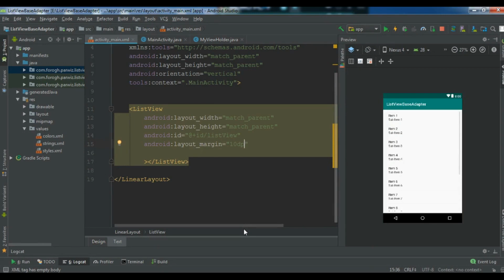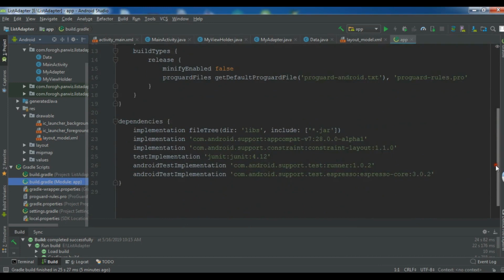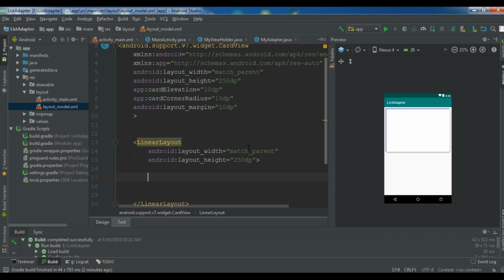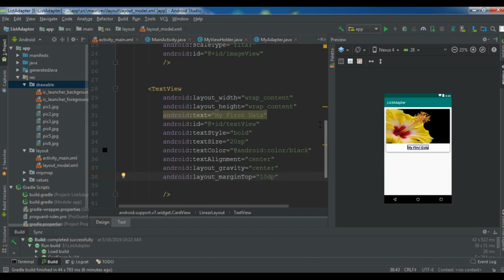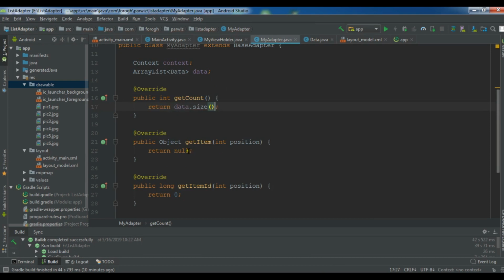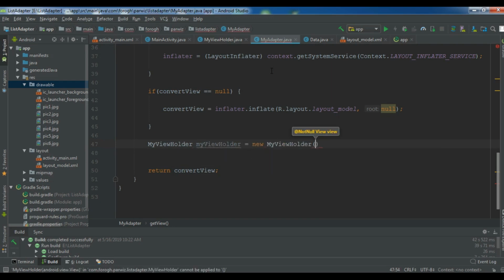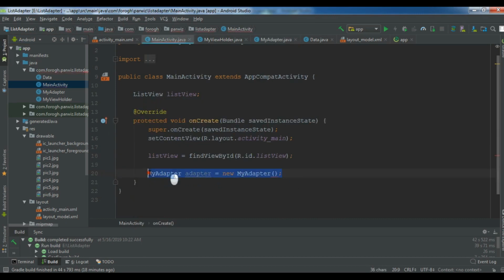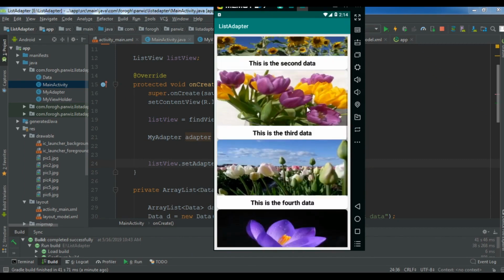Android Studio Creating ListView With BaseAdapter & CardView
In this Android Studio video i want to show you Creating ListView With BaseAdapter, also we are using CardView in this video